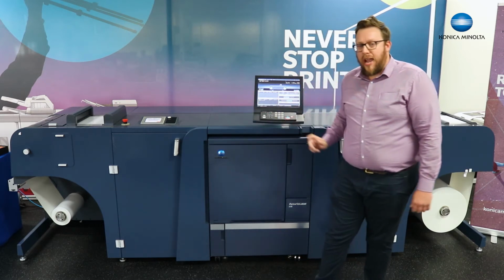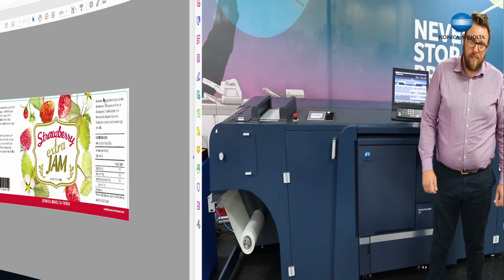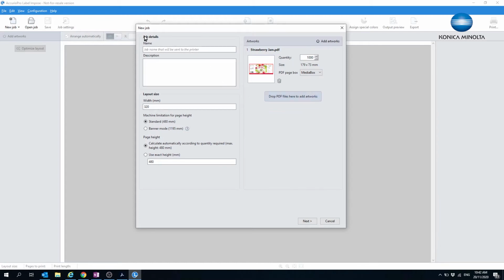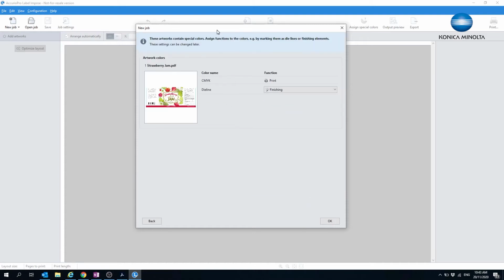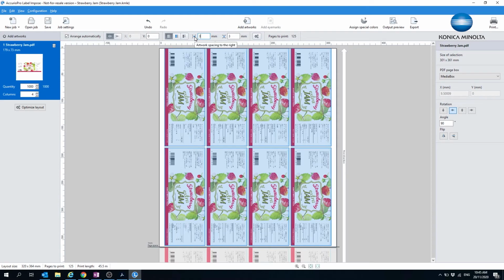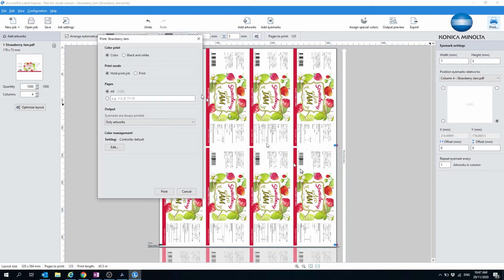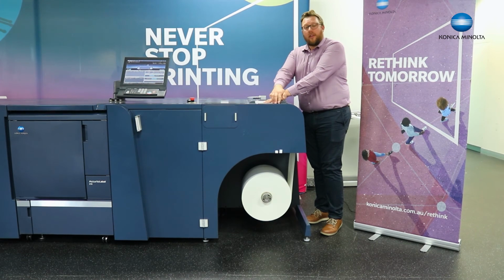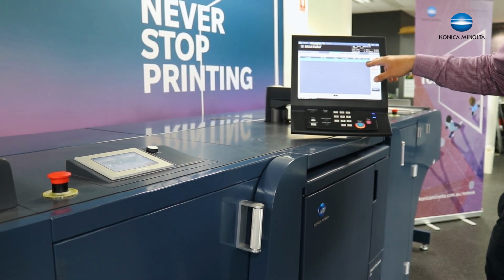AccurioLabel 230 Deminar